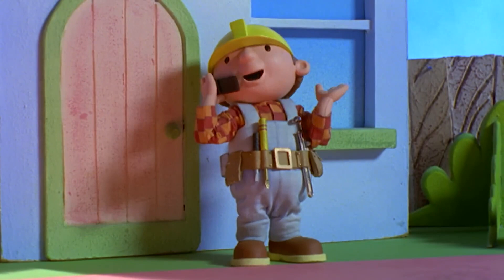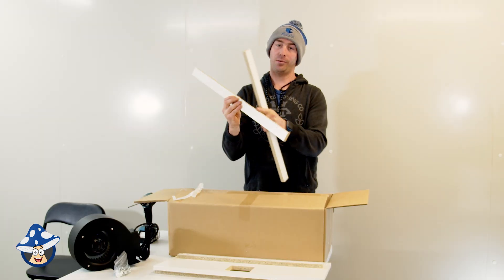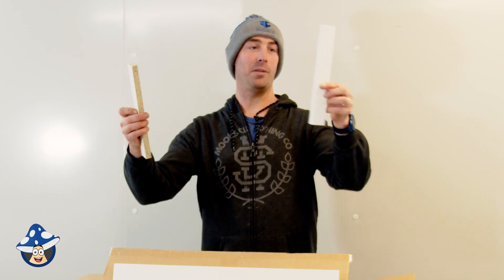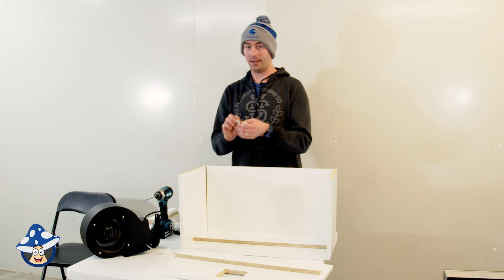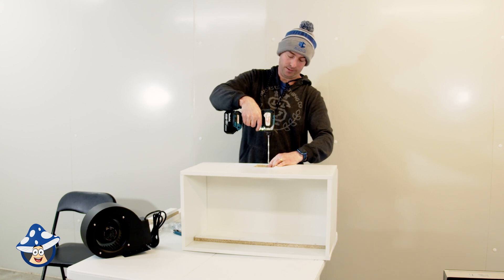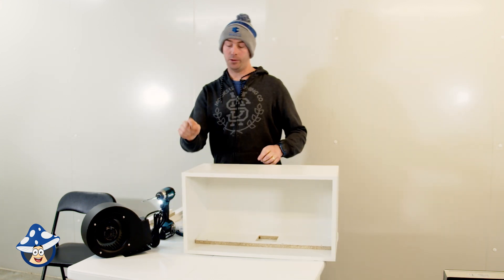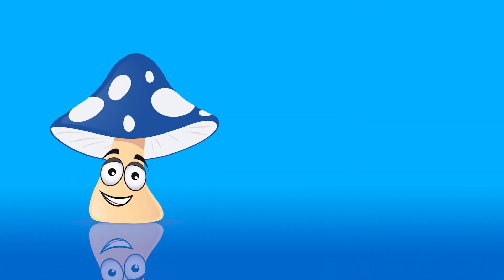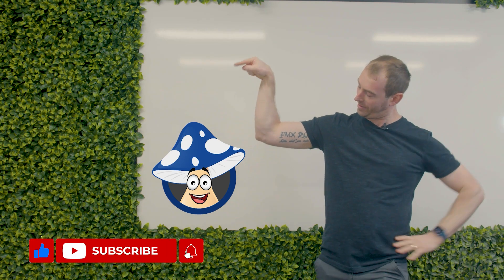How to Build a Laminar Flow Hood | Step-by-Step Guide | Aussie Mushrooms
How to Build a Laminar Flow Hood | Step-by-Step Guide

Are you ready to build your own laminar flow hood? In this video, we provide a detailed step-by-step guide to help you construct a single fan unit flow hood. Follow along and learn how to assemble all the necessary components for a functional and effective laminar flow hood.

Video Sections:
00:08 - Introduction and Overview
00:50 - Identifying and Organising Components
01:26 - Assembling the Frame
02:40 - Aligning and Securing Panels
03:30 - Installing the HEPA Filter
04:08 - Final Assembly Steps
06:56 - Adding the Fan and Final Touches
08:02 - Running and Testing the Flow Hood

FAQs:
1. How long does a flow hood have to be on before using it?
Run your flow hood for 20-30 minutes before starting work to ensure the air is properly filtered.

2. What do you need to make a laminar flow hood?
You will need wood panels, screws, a HEPA filter, a fan, and basic tools like a screwdriver and scissors. Ensure all materials are lined up correctly and securely fastened to avoid gaps.

Tips for Building Your Flow Hood:

Align Everything Properly: Before drilling in each screw, ensure there are no gaps between the wood panels.

Handle the Filter Carefully: Avoid any damage to the filter to maintain its effectiveness.
Correct Filter Frame Installation: Make sure the laminated side of the filter frame faces inward.

Ensure Good Seals: Overlap the foam around the fan hole for a proper seal.

Screw Types: Use long screws for the main unit construction and short screws for the front guard to prevent damage.

Pre-Use Procedure: Always run the filter for 20-30 minutes before use and wipe down your work area with isopropyl alcohol.